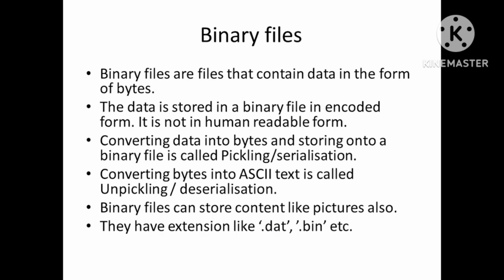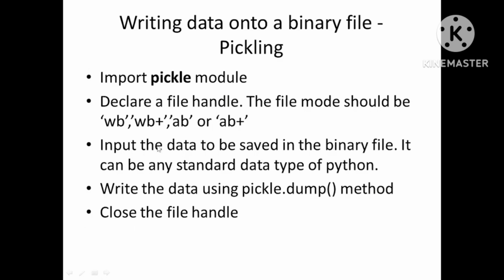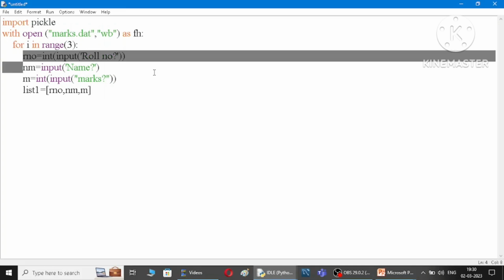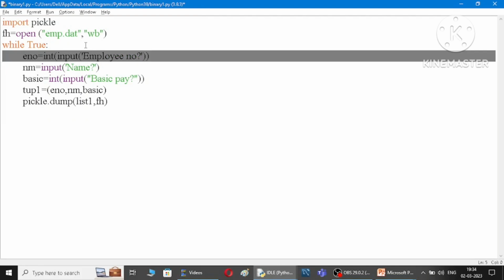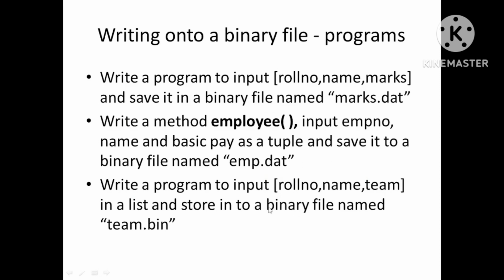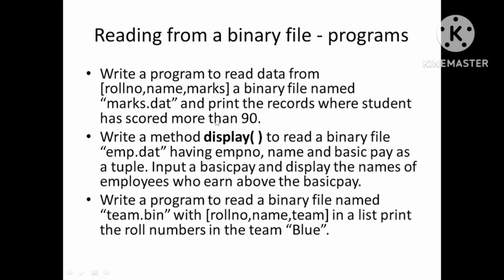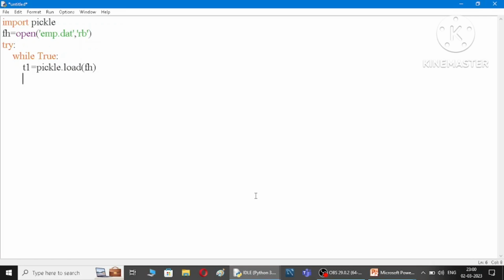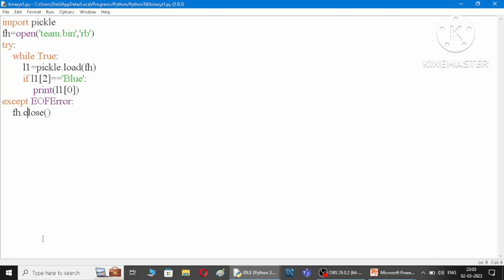Binary files | Pickling | Unpickling | File handling in python|Programs | CBSE Class 12 | in English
Binary files | File handling in Python | Class 12 | Question paper | SQP | in English | Reading and writing | Important programs | CBSE Board exams 2023 | score full marks | learn to write programs | Sumita Arora | read contents from a binary file | write records onto a binary file